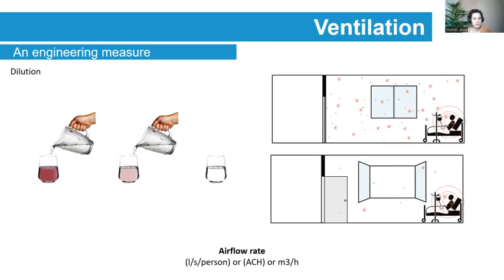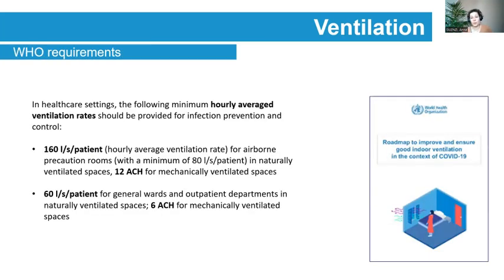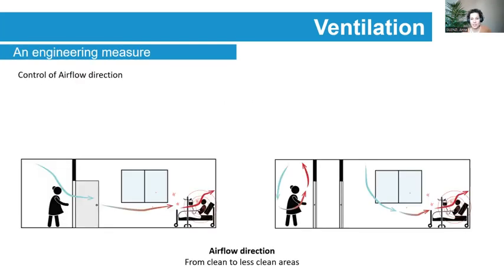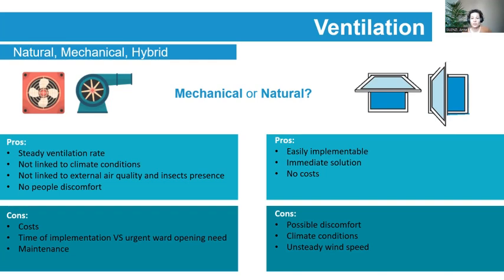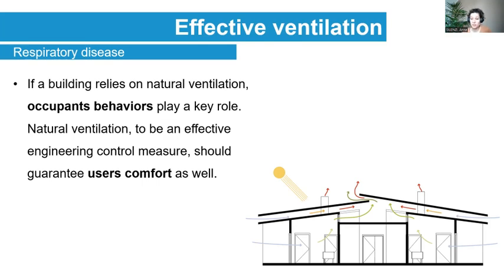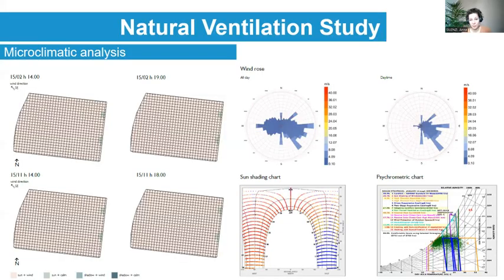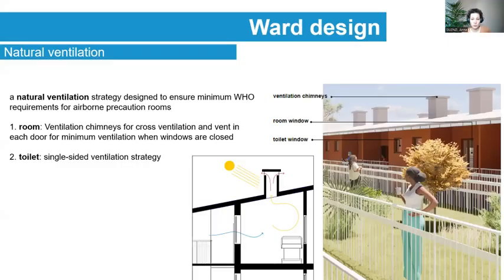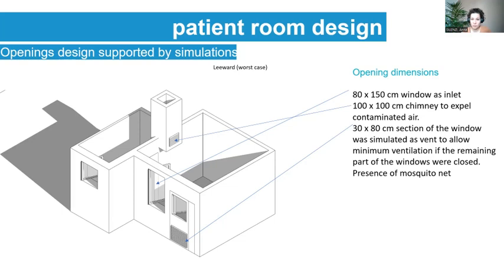Ventilation & Climate Control Strategies - Uganda │ Anna Silenzi - WHO Téchne